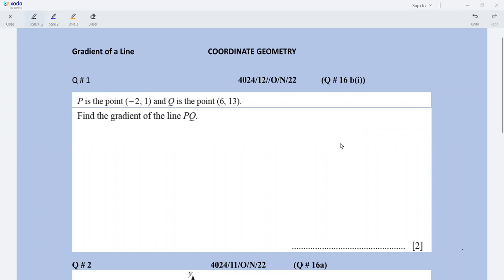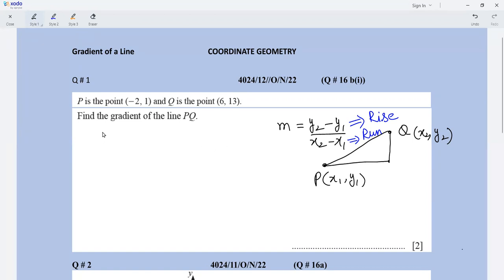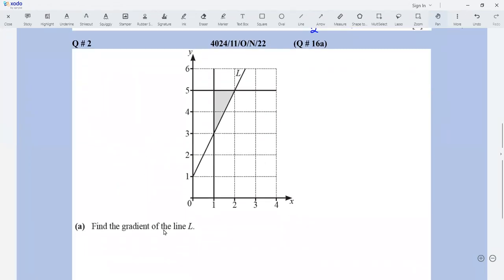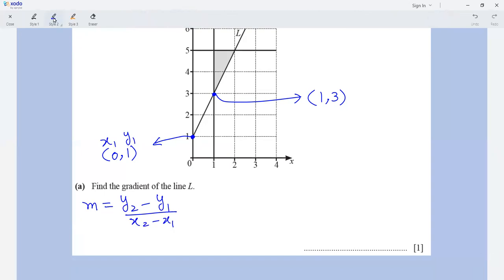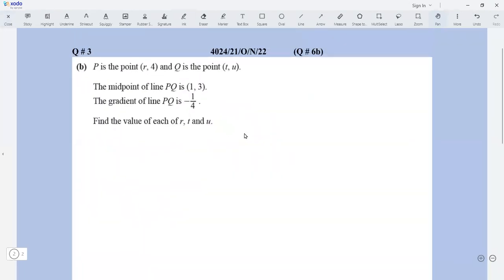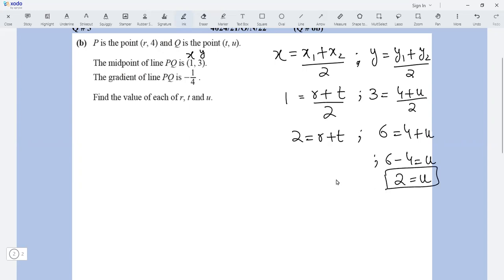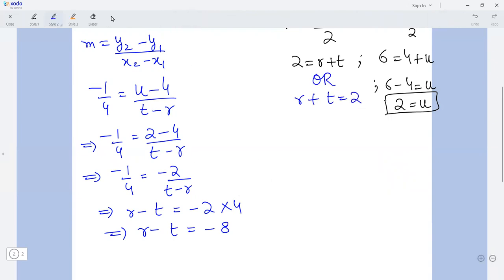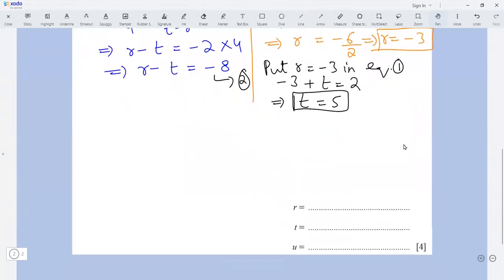GRADIENT OF A LINE (COORDINATE GEOMETRY)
How to find gradient of a straight line.
Gradient formula is discussed.
How to find gradient through straight line graph.
How to find unknowns when midpoint and gradient of a line are given.